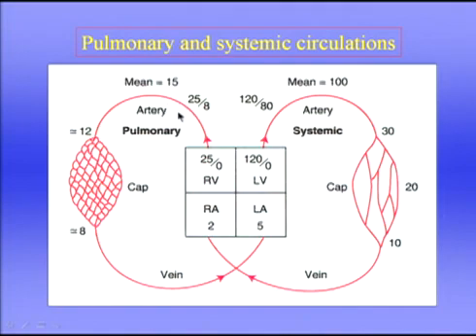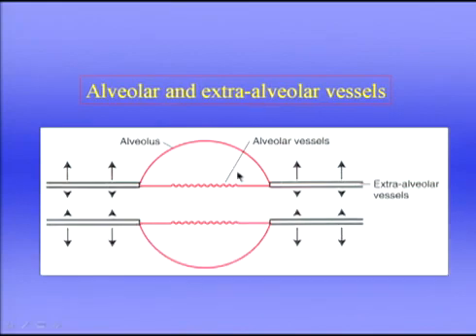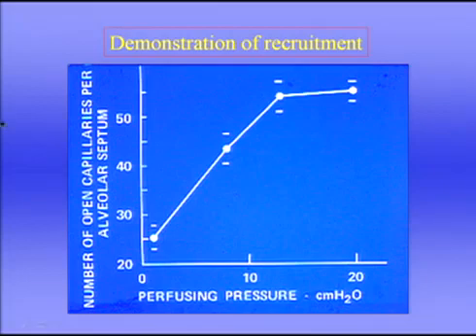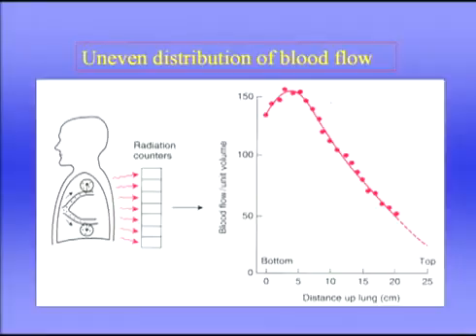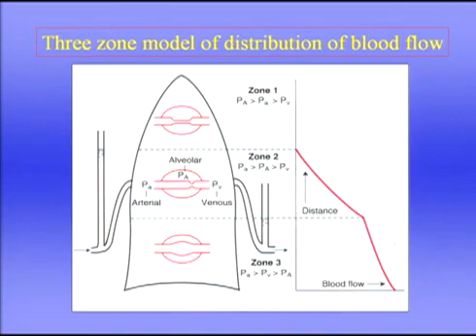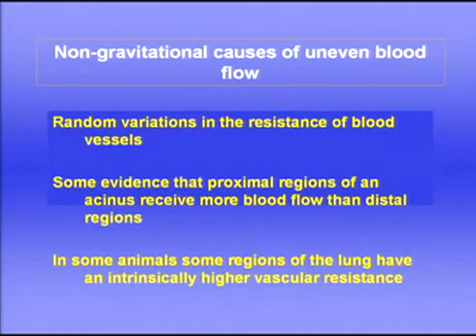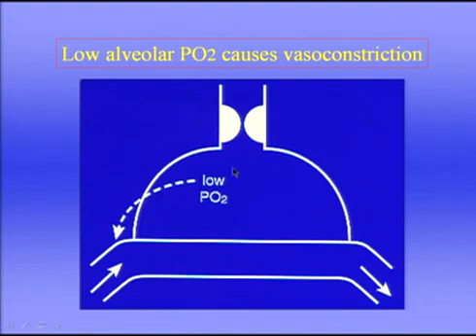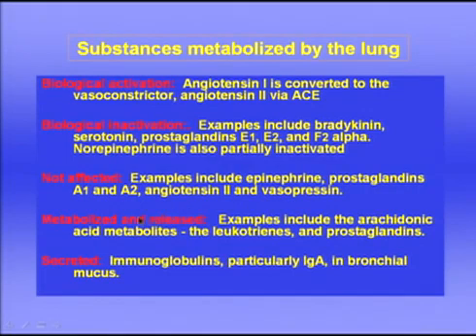6 Pulmonary Blood Flow